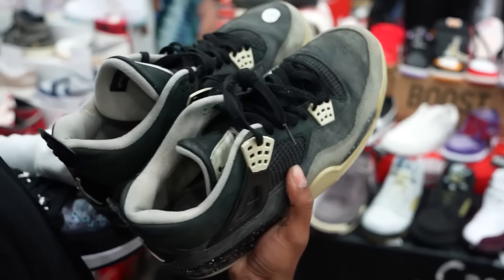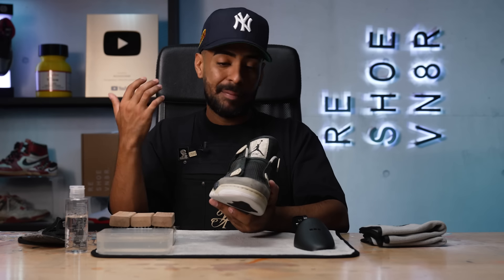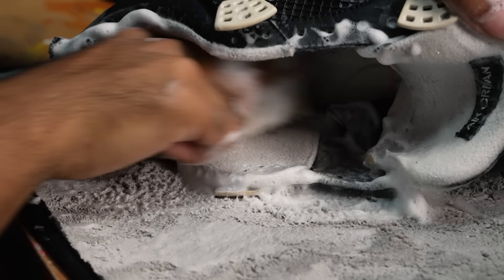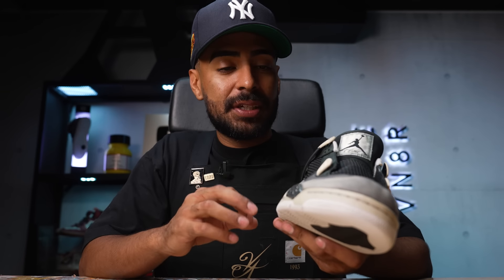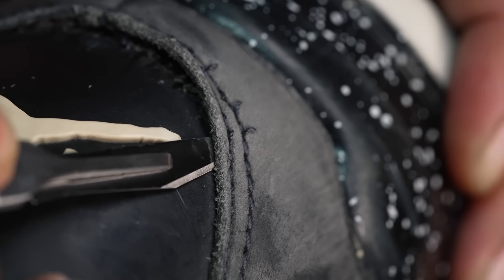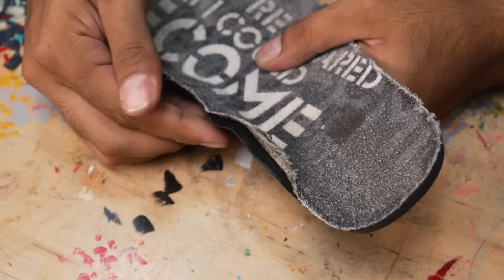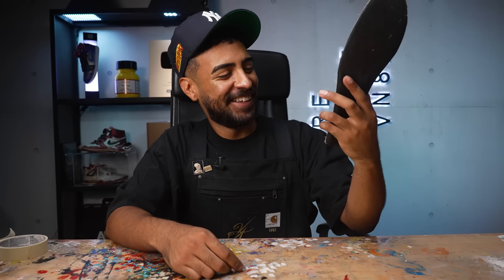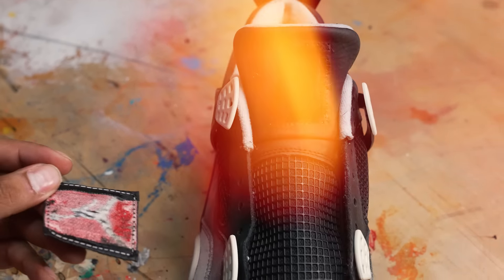Air Jordan Fear 4 Restoration and Custom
Vick picked up these Air Jordan 4 "Fear" for just $80 at Sneaker Con, but these shoes are destroyed! 😵 This week, we're giving you a full restoration from beginning to end on these cooked kicks. This video covers everything you need to know if you want to restore your own Jordan 4s. Do you think Vick paid too much for these? 👟👀

To kick off this restoration, Vick uses a Reshoevn8r cleaning kit to prepare the shoes for the rest of the process. He cleans the uppers and midsole with a soft brush, then begins the un-yellowing process for the sole. 🙌

Next, Vick applies Reshoevn8r Sole Revive to the yellowed parts of the shoes to bring them back to a pearly white. He uses a couple of coats on each of the soles, then places them in the Vick 3000. The UV rays from the Vick 3000 help the Sole Revive work its magic to eliminate all the yellowing. ☀️

Now that we've finished the cleaning and un-yellowing, it's time to dive into the real work of restoration.

Vick starts by removing the damaged Nike Air back tab from the back of the 4s and searches for a new one in his collection. He finds a red Nike Air logo back tab to switch things up from the original design. Before he attaches the new back tab, he needs to finish cleaning up the uppers! ‼️

Next, Vick uses sandpaper on the uppers of the 4s to remove all the scratches and marks from previous wear and tear. With that done, it's time to repaint the shoe, but first, he preps by using acetone and cotton balls on the midsole to ensure a long-lasting coat of paint. He starts with charcoal grey as the base on the midsole, then switches to black to add a slight gradient. He finishes by using a Q-tip to apply red speckled paint to the midsole. 🔥

For some of the minor fixes, Vick replaces the wings on the side with some spares, regluing the uppers to the midsole using Barge SuperStik, completely re-stitching the uppers, and applying Reshoevn8r mink oil to restore the color in the suede. 🤯

Vick covered almost everything a Jordan 4 needs when being restored. How do you think he did? 🤔